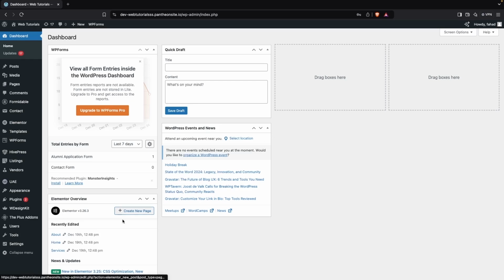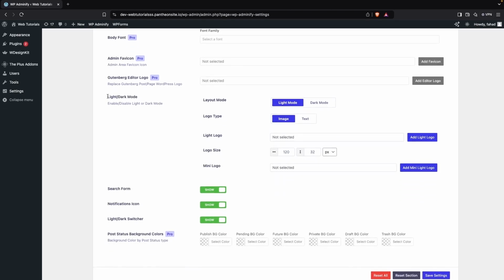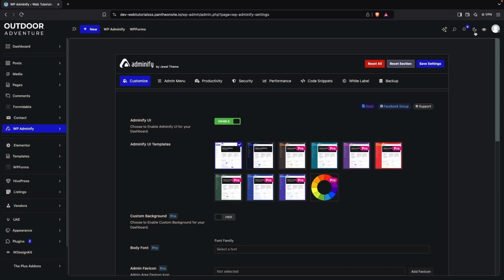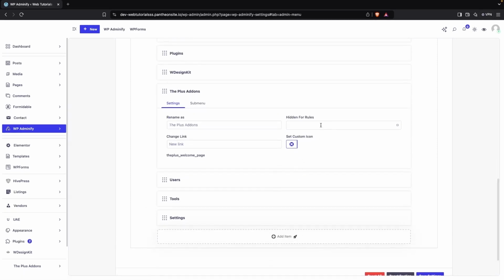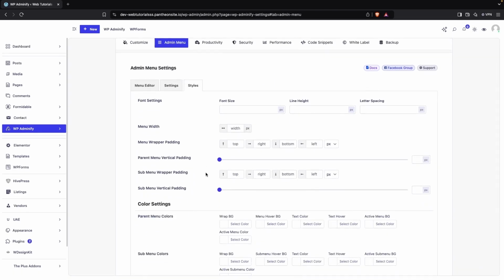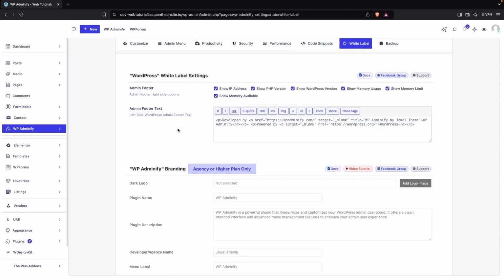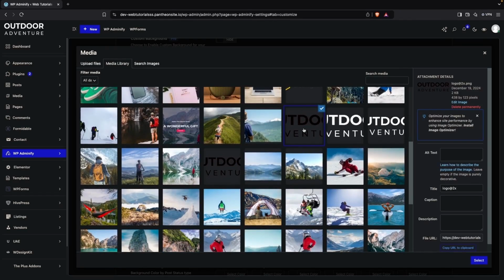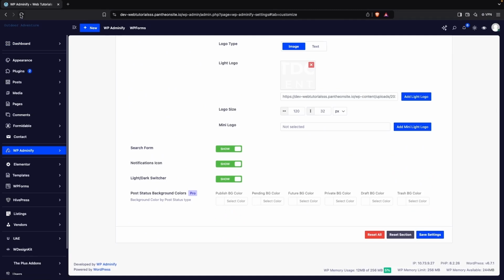How To Create Custom Dashboard In WordPress (Step-by-Step Guide)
In this video, I will show you how to create custom dashboard in WordPress. This detailed WordPress tutorial walks you through the steps to customize and change your WordPress dashboard design using the WP Adminify plugin.

Learn how to customize dashboard in WordPress with a combination of light and dark modes, logo adjustments, and menu reordering to create a professional look tailored to your needs. By the end of this video you will successfully know how to change WordPress dashboard design.

Chapters:
- 0:00 Introduction
- 0:10 Install and Activate WP Adminify Plugin
- 0:32 Explore Custom Dashboard Features
- 1:10 Enable Adminify UI and Template Selection
- 2:00 Customize Logos and Colors
- 2:45 Switch Between Light and Dark Modes
- 3:30 Reorganize and Rename Sidebar Menus
- 5:00 Additional Features and Productivity Tools
- 6:45 Save and Preview Your Custom Dashboard

Whether you're looking to revamp your dashboard's appearance or enhance productivity, this video is a complete guide on how to change dashboard in WordPress. We'll also cover tips for how to create dashboard in WordPress and explain the benefits of custom admin columns and white-labeling for advanced users.

By the end of this tutorial, you'll have a fully customized WordPress dashboard that improves usability, branding, and efficiency. If you're a WordPress enthusiast or a business owner, this guide on how to create custom dashboard in WordPress is perfect for you.